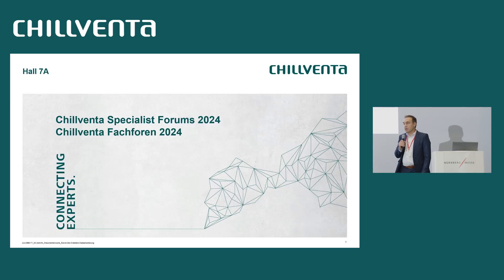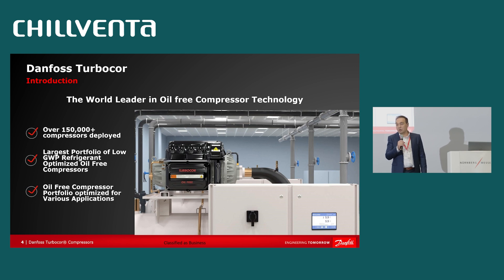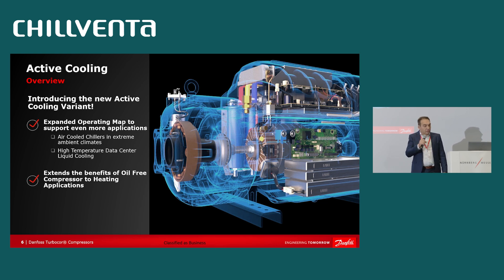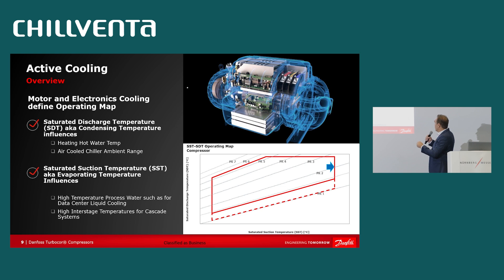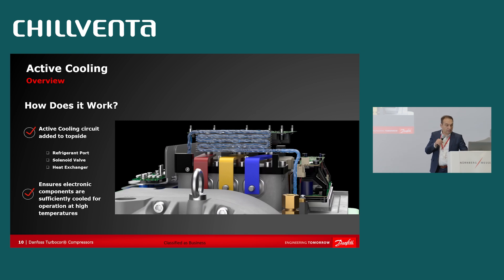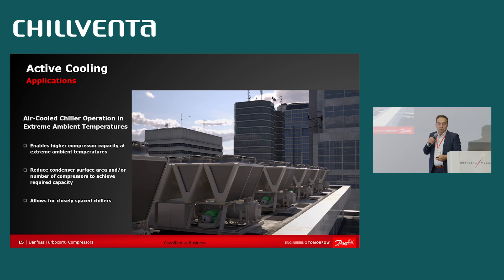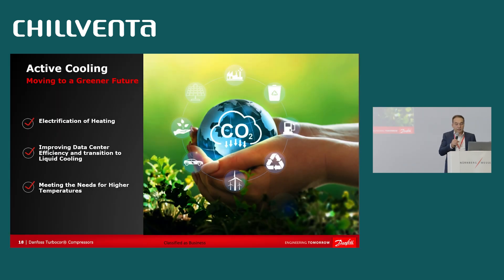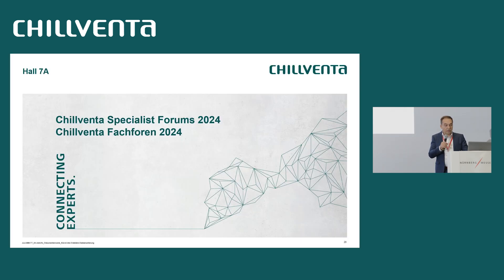Danfoss Turbocor® Active Cooling Variant